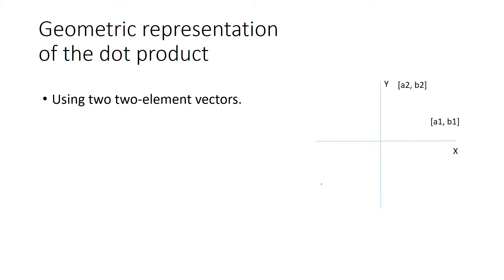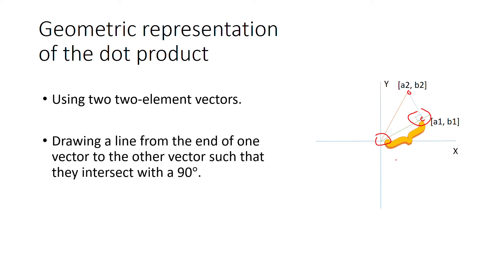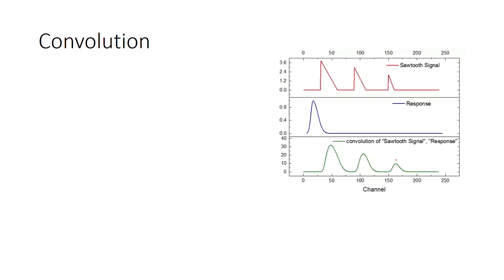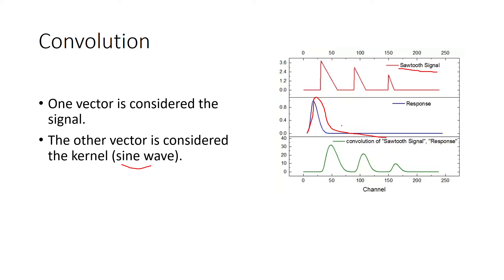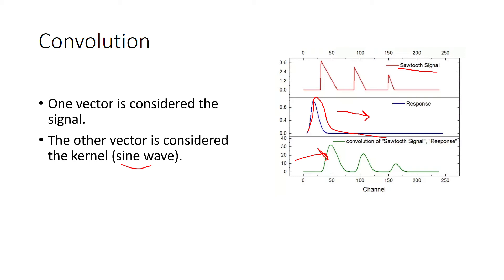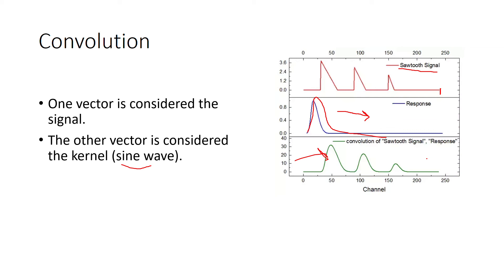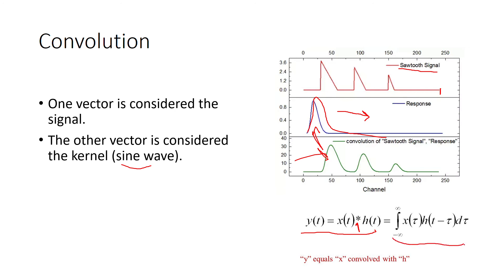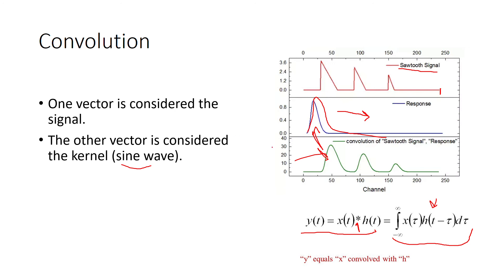The dot product and Convolution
A brief summary of what the Dot Product is and what is Convolution.
Biomedical Instrumentation course.